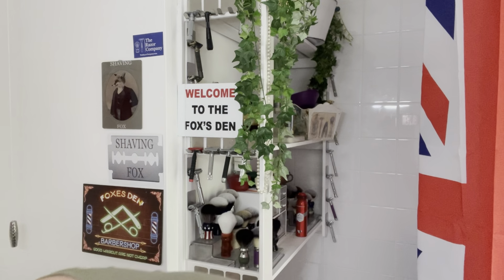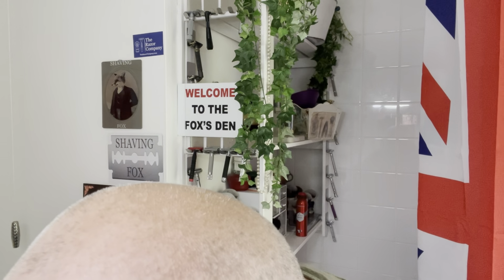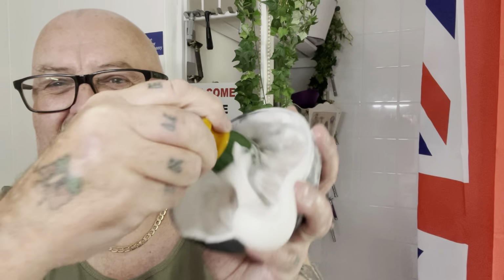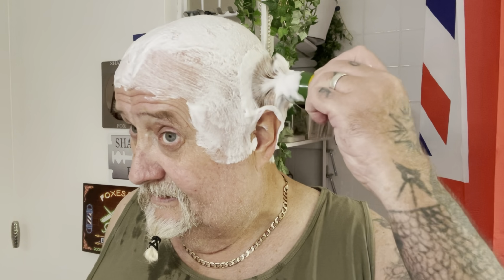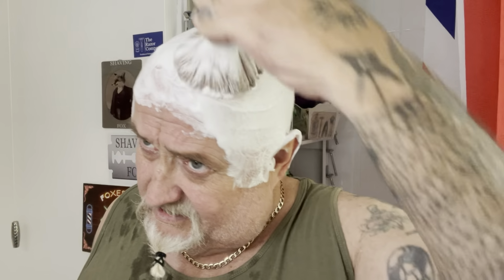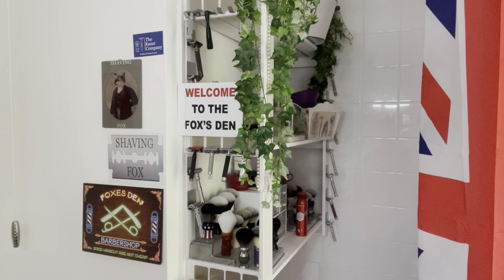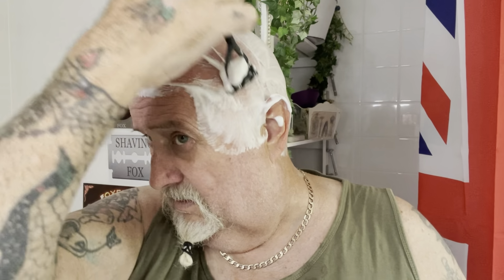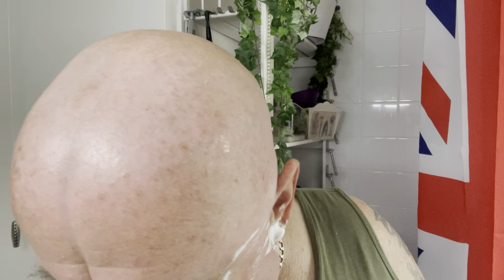Head & face shave with new tackle, And of course a chat.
A cracking head and face shave with fantastic new products. Thanks for your continued support